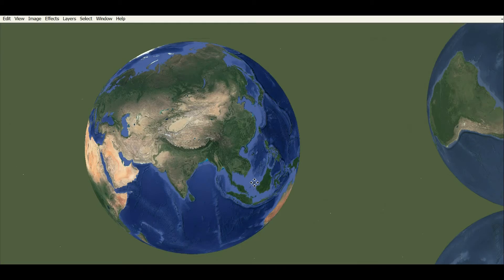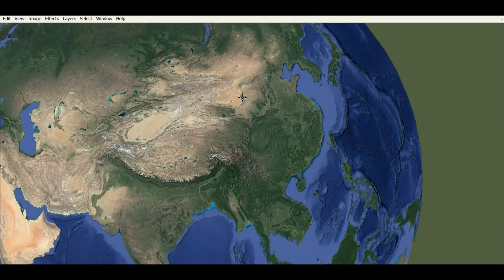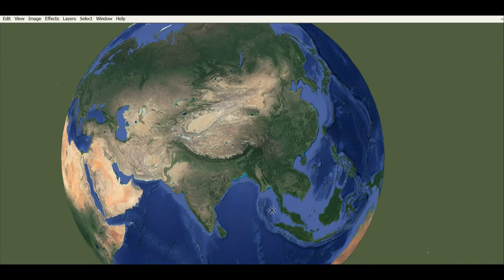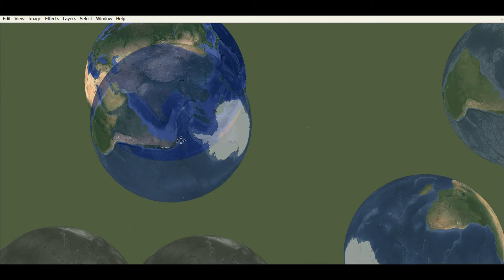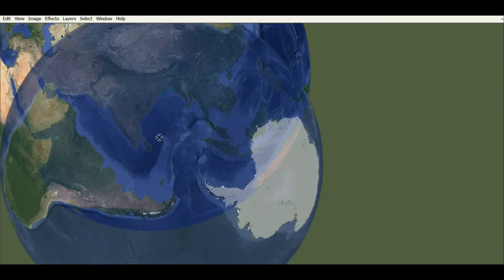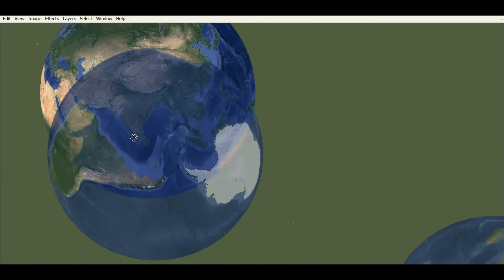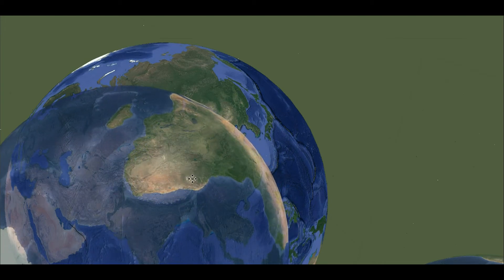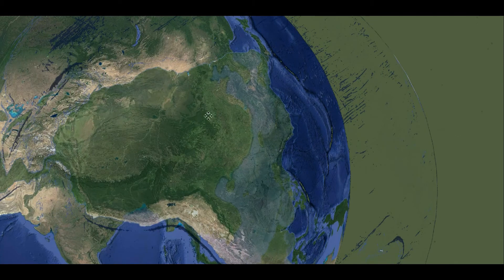Earths recurring electrical surface features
Oddly with computers, information is stored magnetically to the surface of discs and our planet seems to be no different, as the information of it's creation seems to be stored into the surface features of our round planet.
In my opinion these are amazing electrical anomalies that created our planets surface features. As far as evidence goes, it doesn't get any better than this unless you have a time machine and can go back in time at witness the creation in person.
 The story of our planets creation is suspiciously embedded in our planets surface features and always has been hidden in plain sight. How could something so obvious  have been this difficult for me to uncover ? I'd say this almost feels deliberate, like a puzzle meant to be solved by someone and it felt like a race too , like the the Human race. In my opinion this puzzle is now solved, the hardest part is explaining how it is, to people who have been told a different story.
 All I can tell you is the truth is more powerful than the lie, even if it's only one person who knows it